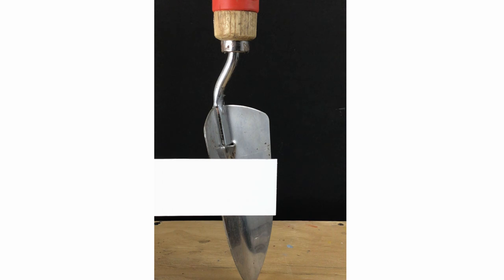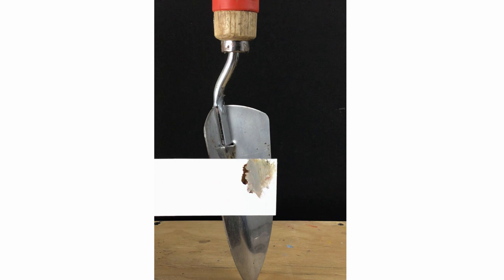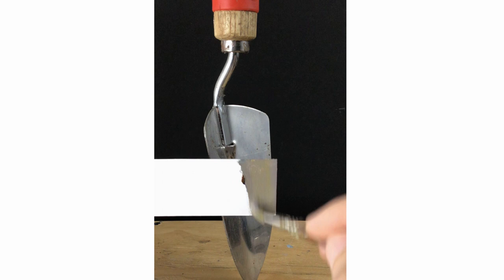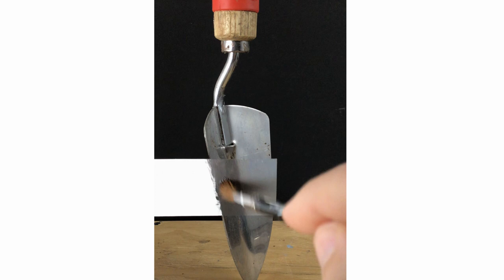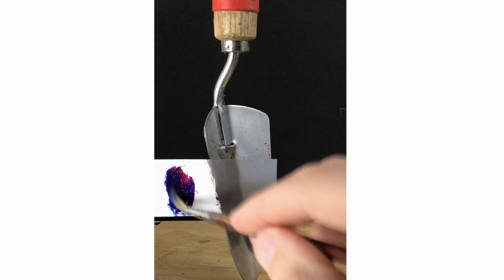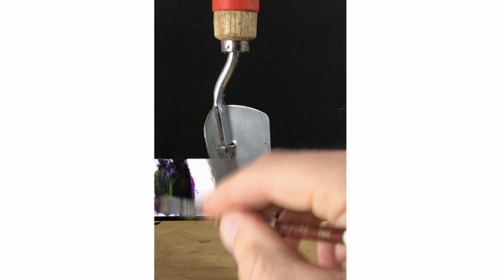Part of This Video Is a Painting - Garden Trowel - Episode 5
In this video I place a piece of paper in front of a garden trowel and match the colors. The idea is paint in the missing details and to create the illusion that the paper blends into the background.

The reflective metal creates a lot of subtle grays. While it may look like a neutral gray, there are many subtle color variations within it.

I also mix the black background from phthalo blue, quinacridone magenta and hansa yellow opaque.

ART SUPPLIES
Below are the art supplies that I used to make this video. The links that lead to Blick Art Materials are affiliate links which means that if you click on a link and make a purchase, I earn a commission at no cost to you.

PAINTS
I use Golden OPEN acrylics because they contain retarder so they dry slower than regular acrylics. I can use the extra drying time to create smooth blends and soft edges. You can buy a small set of colors or individual tubes. Below are the colors that I use in most of my videos.

BRUSHES
I've been using the Robert Simmons white sable a lot in my color matching videos. Any synthetic brushes usually work well with acrylics.

PALETTE
I like this Peel off palette from Fredi Weber because it's easy to clean. If the paint dries on it, you can just peel it off. Thin layers of paint won't peel off but they're easy to wipe off with a wet rag.